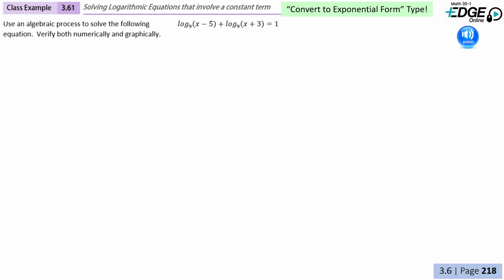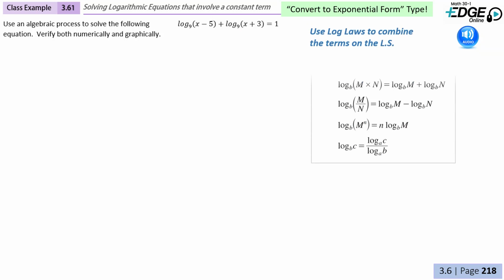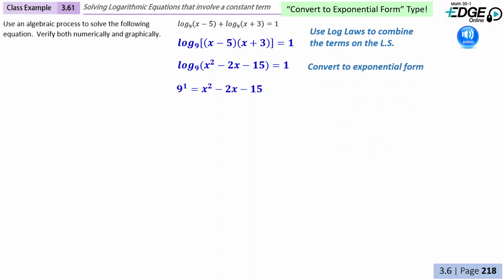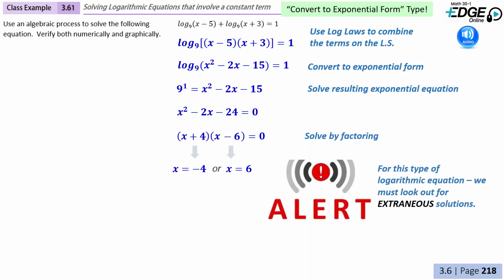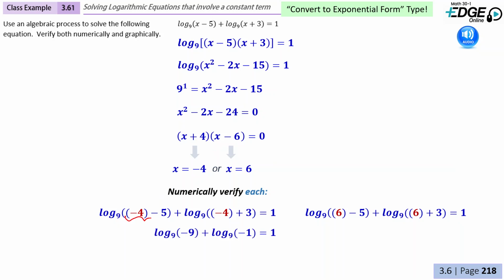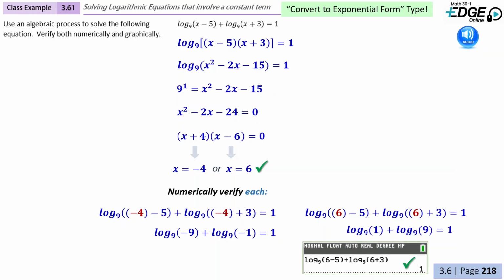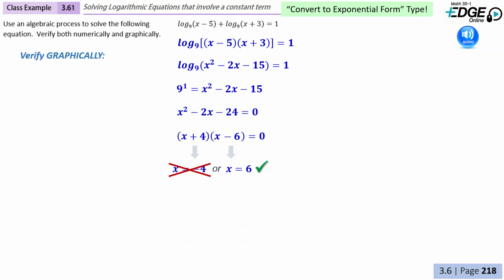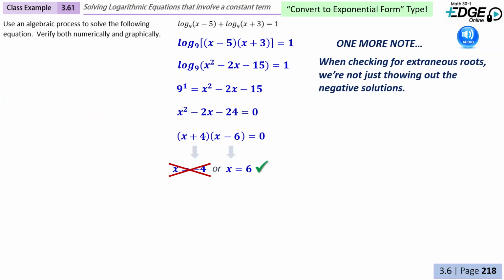3.61 - Solving Logarithmic Equations that Involve a Constant Term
Videos and e-Learning for Chapter 3.6: Solving Logarithmic Equations and Logarithmic Scales